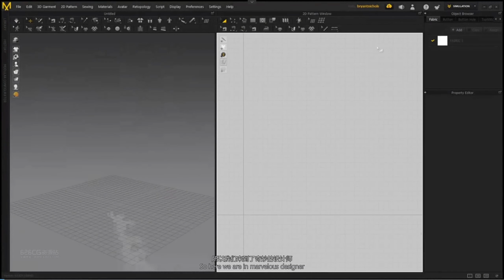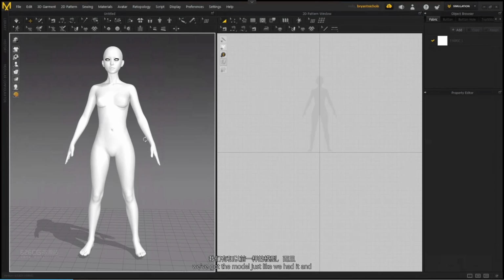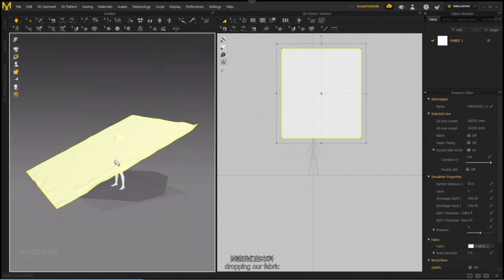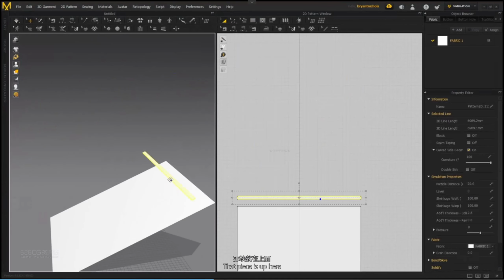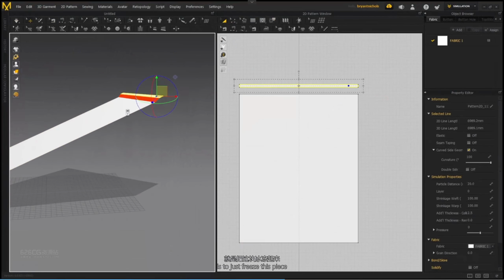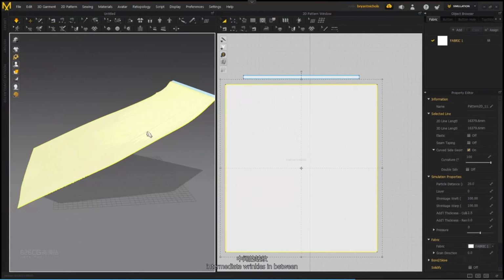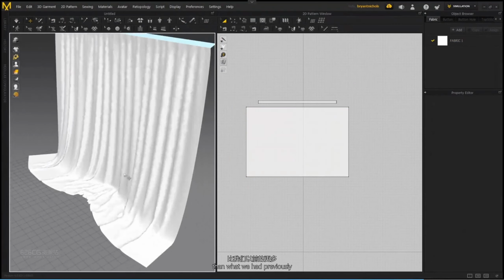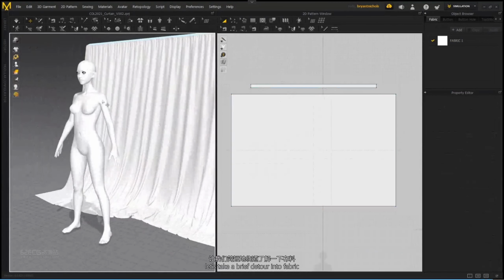04 Overview of Marvelous Designer